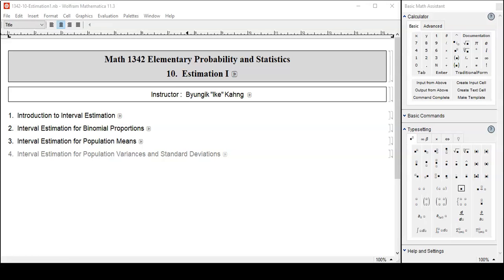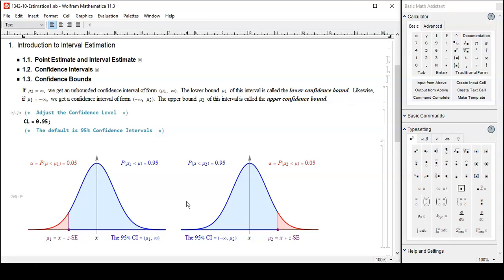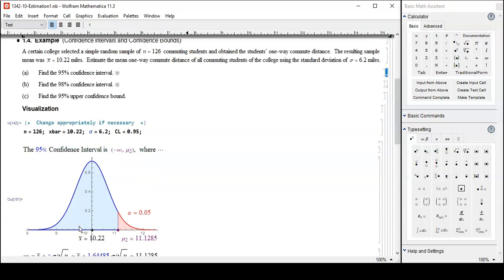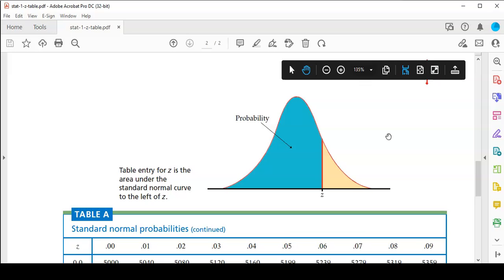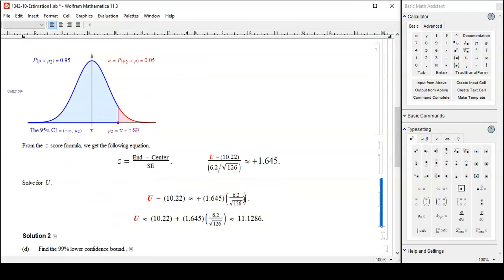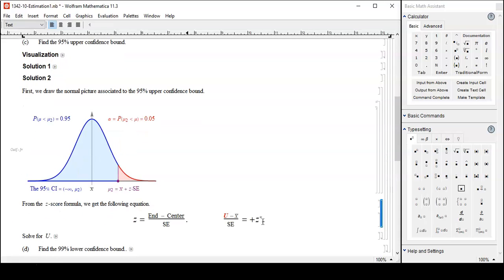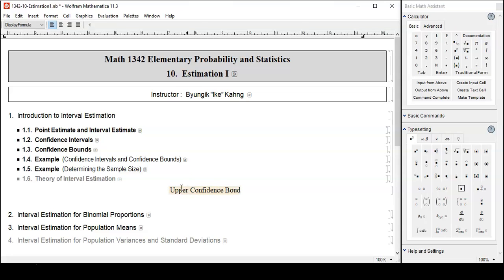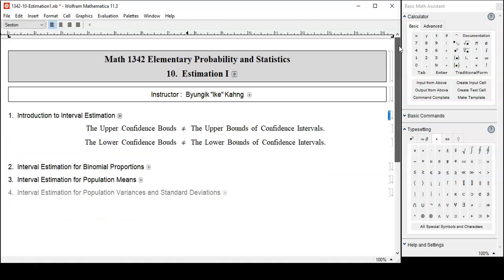1342-10-1C Confidence Bounds